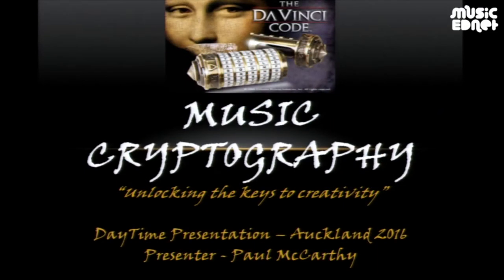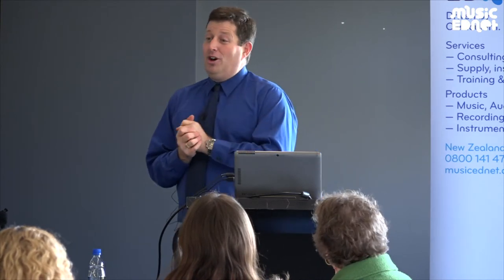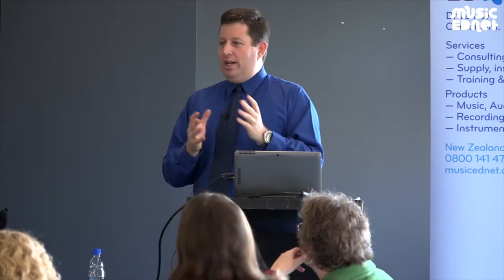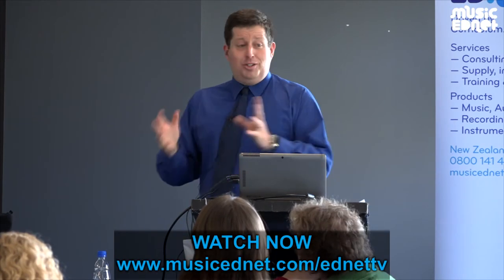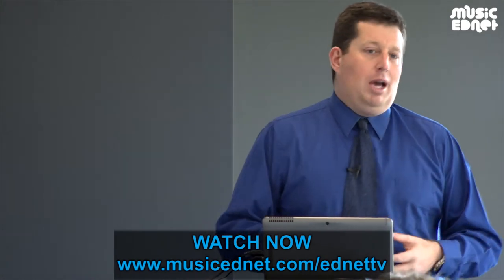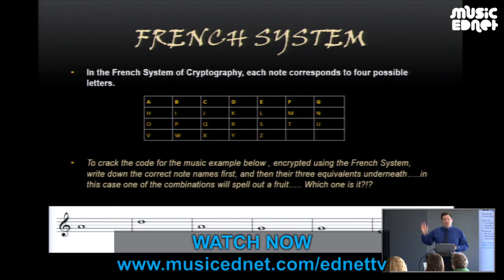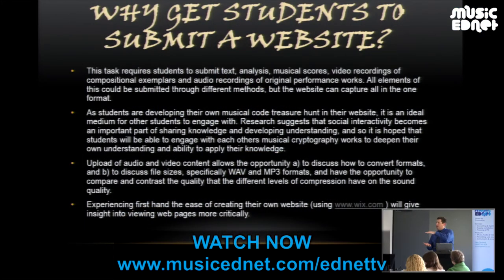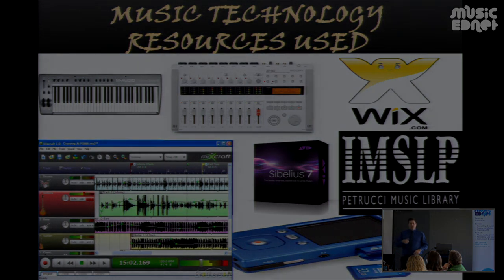Music Cryptography, Unlocking the Keys to Creativity DT16AKL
Preview - Music Cryptography, Unlocking the keys to creativity
Presenter : Paul McCarthy

How to provide engagement for all students while still differentiating for the newbie and the advanced kid in the same room! This will present my Year 10 Music Cryptography unit, and will provide links to all resources/’treasure’ maps/audio clips/programs utilized.

This project involved a school wide ‘treasure hunt’ with students incorporating recording technologies, Sibelius and other free tech resources (Wix and Socrative) into their project.